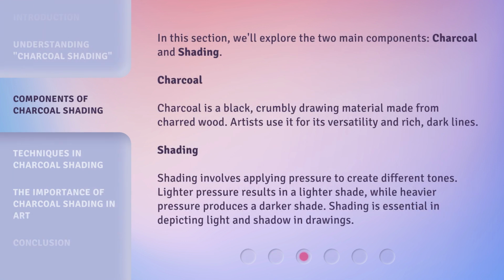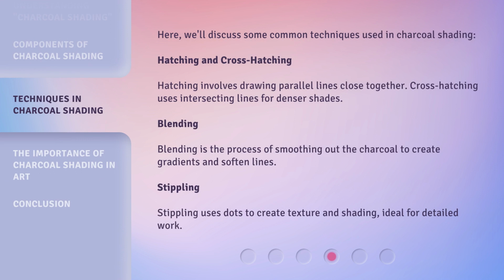Charcoal Shading: An Artistic Journey in English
Charcoal Shading: Unleashing Artistic Brilliance in English • Embark on an enchanting artistic journey as we delve into the mesmerizing world of charcoal shading. Discover the secrets behind creating stunning masterpieces in English with this captivating tutorial.

00:00 • Introduction - Charcoal Shading: An Artistic Journey in English
00:31 • Understanding "Charcoal Shading"
00:55 • Components of Charcoal Shading
01:29 • Techniques in Charcoal Shading
02:00 • The Importance of Charcoal Shading in Art